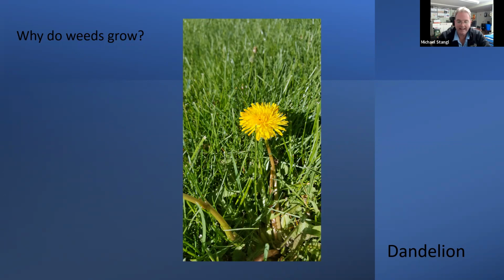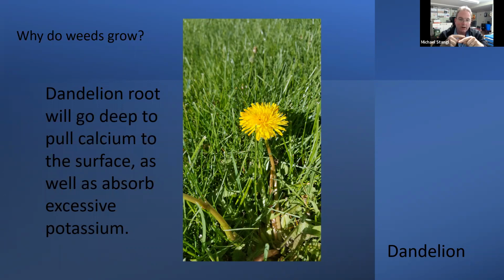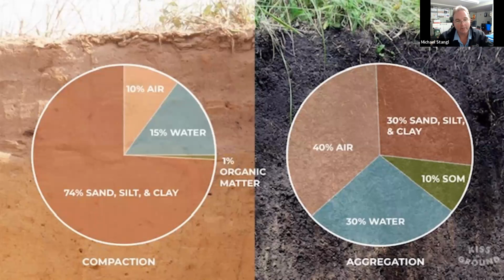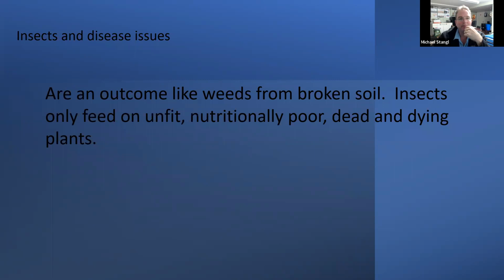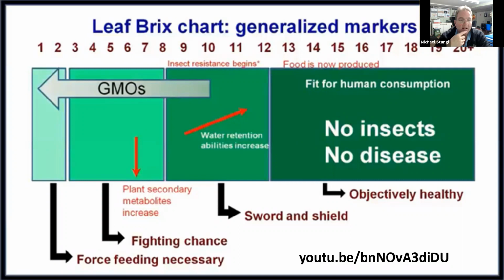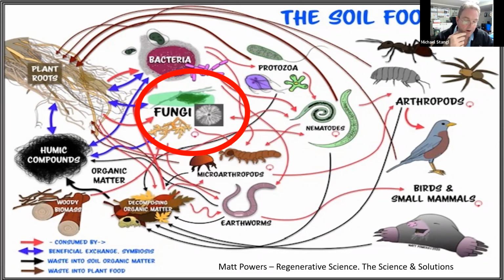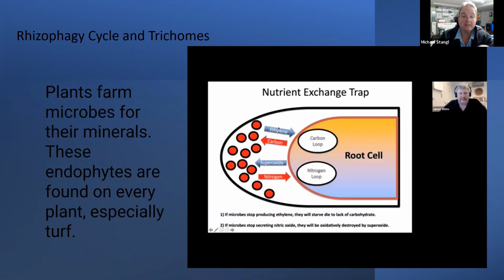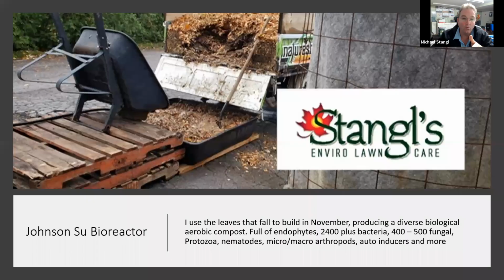Michael Stangl Transitioned from fertilizer and spray programs to regenerative processes...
Michael Stangl from Stangl's Enviro Lawn Care-Transitioned from fertilizer and spray programs to regenerative processes using Johnson Su/vermicast extracts, fish hydrolysate, sea salt, kelp, humic, amino acids and more...